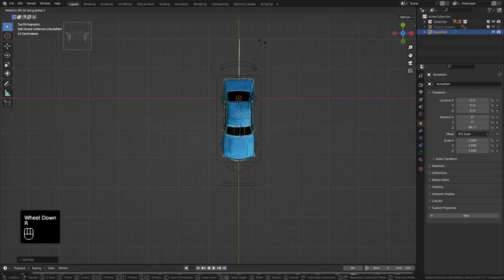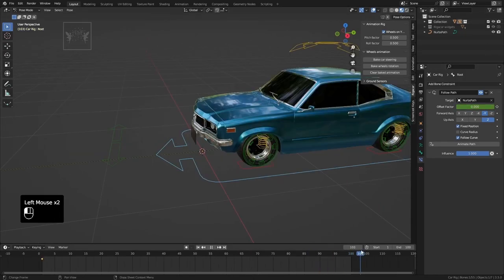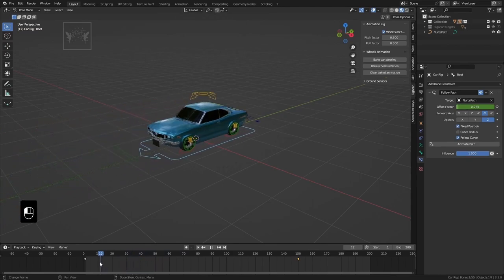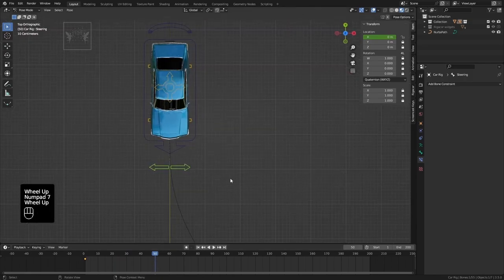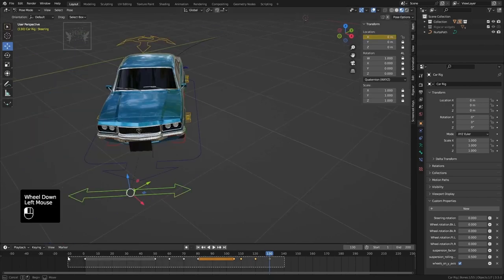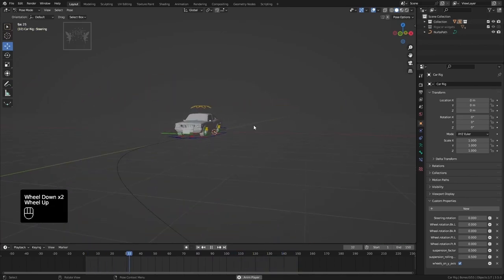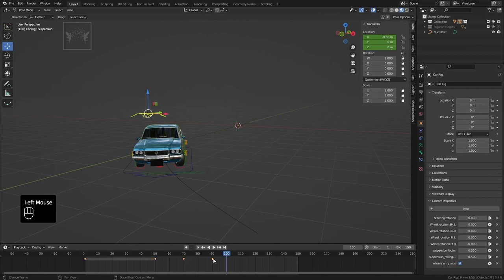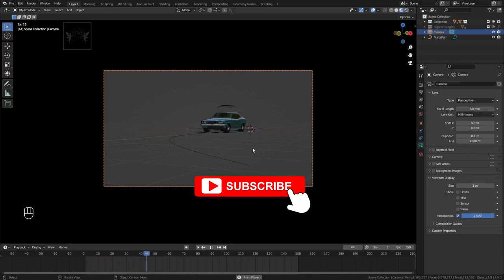This is How I Overcame RIGACAR Issues In Blender 3.5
Overcame the frustrating issue with the RIGACAR addon in Blender.

Animation Studio Fantasy Creating Art Content: 3D Modeling and Animation Videos.

💻Used programs:
Blender, Cycles, Gimp.